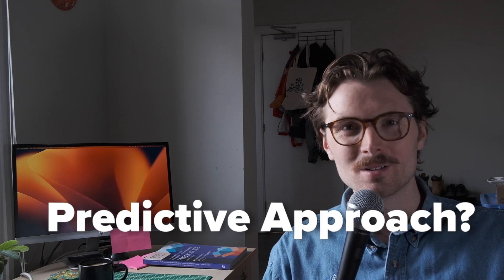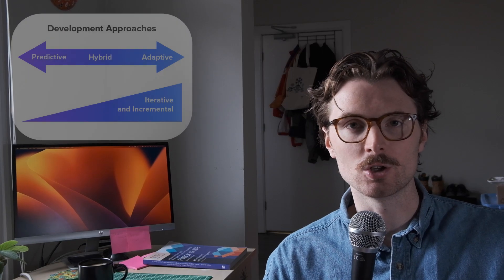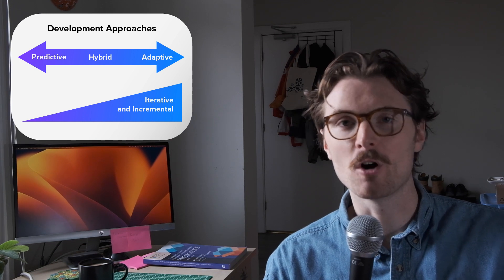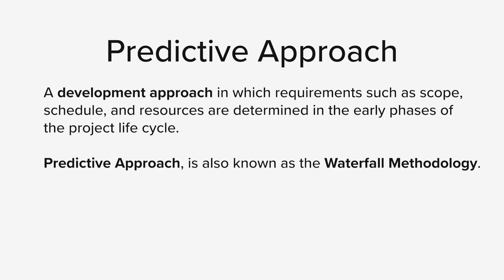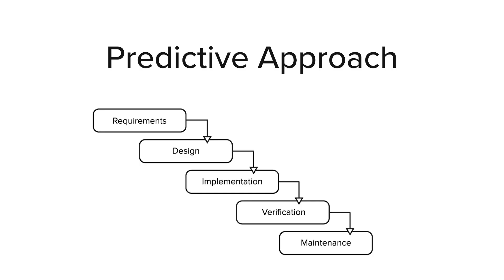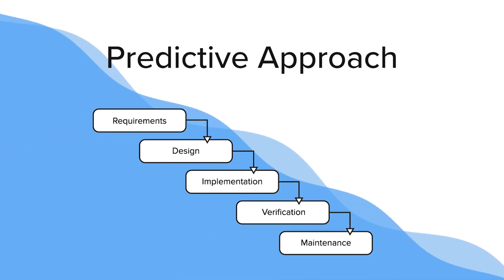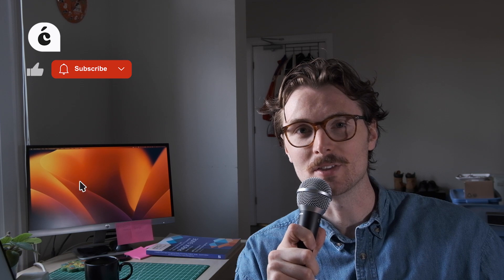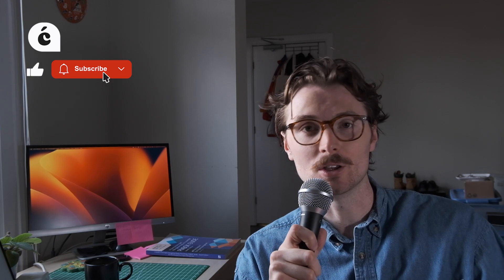What Is the Predictive Development Approach? | Waterfall Methodology | PMP | CAPM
What is the predictive development approach?

The Predictive Development Approach is also known as the Waterfall Methodology. Is the traditional approach to project development, it is linear where all the phases of a process occur in a sequence.

The schedule, budget, and scope are all specified and determined from the beginning of the project. This approach is ideal for projects with low levels of uncertainty and well-defined requirements.